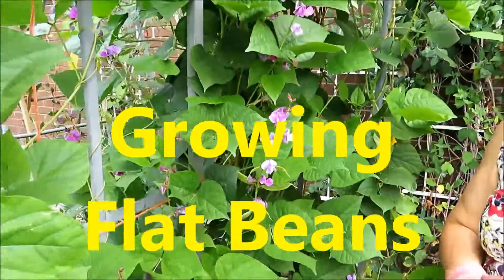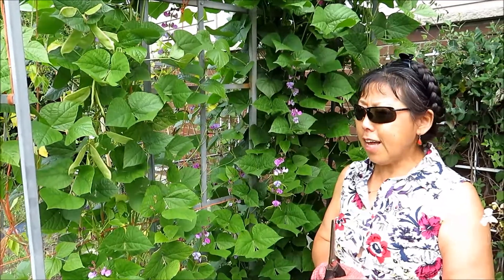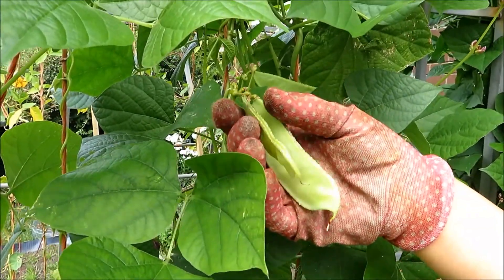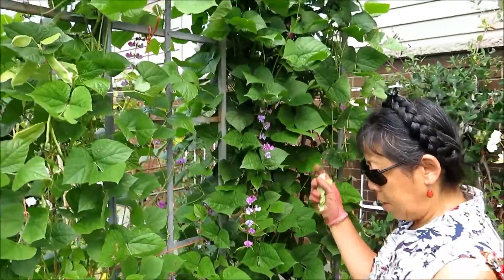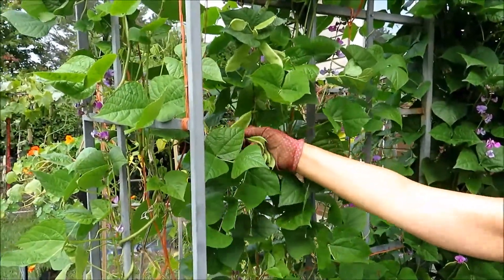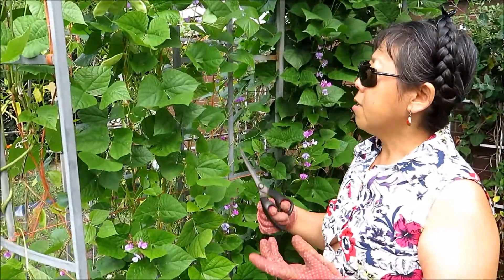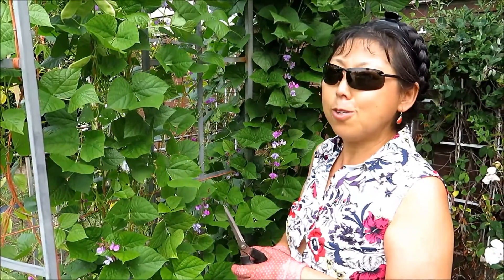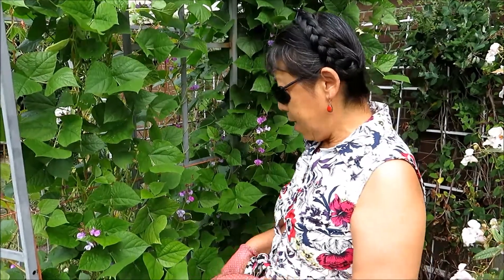Growing Flat Beans-为什么种扁豆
Lisa explains how to grow Flat Beans. Cooking, making or growing your own food is an easy solution to food shortage. Please visit our print on demand shop for clothing and accessories based on the designs and photos from our videos.